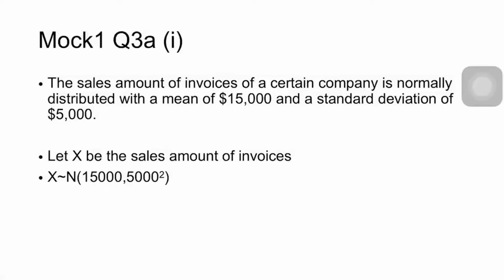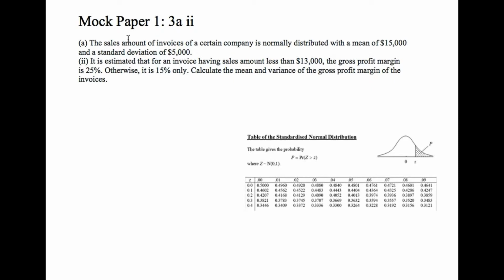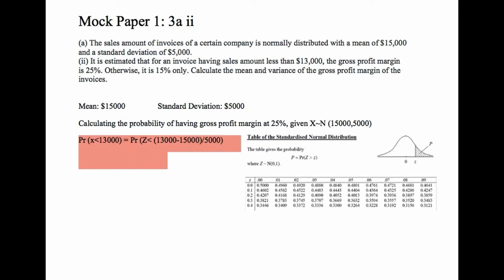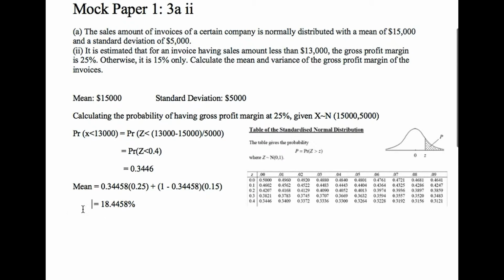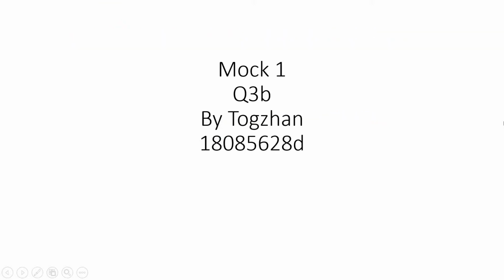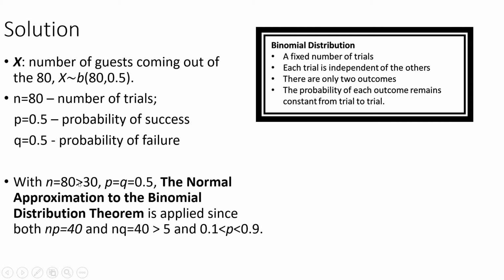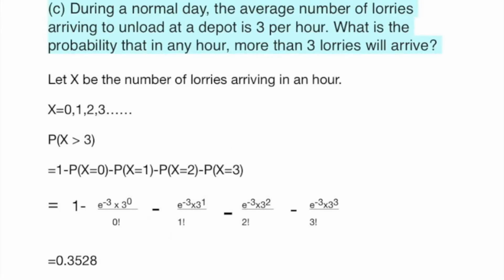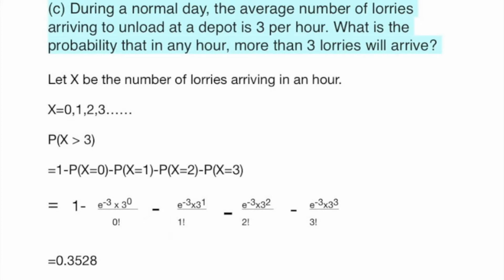ama1501 group 3 mock1 q3; mock2 q3a